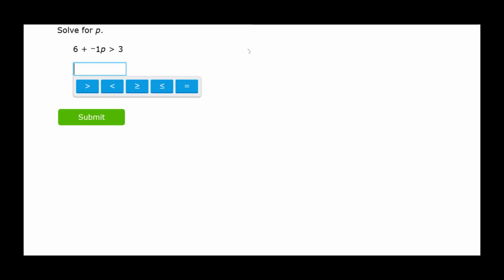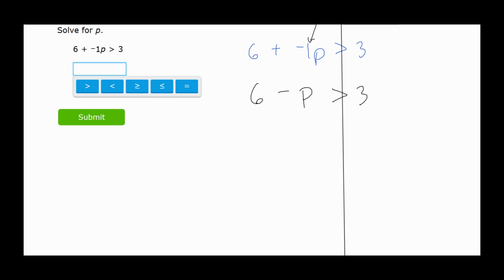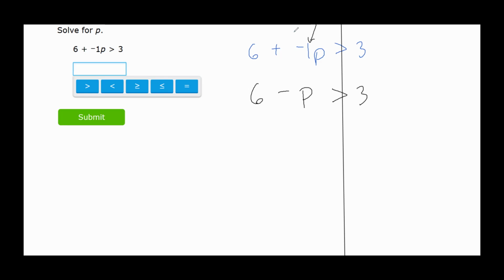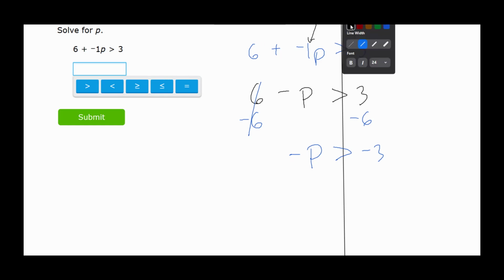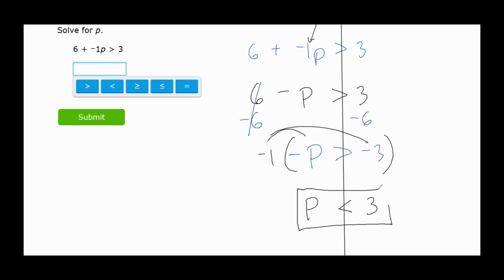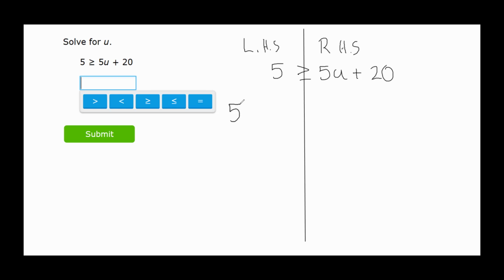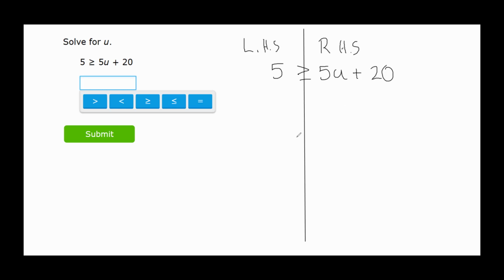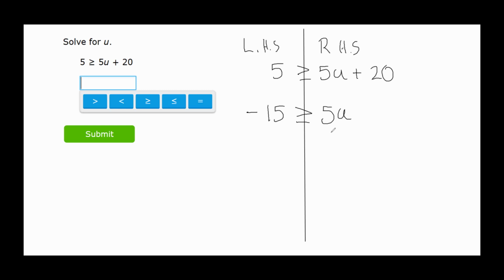Two -Step Inequalities